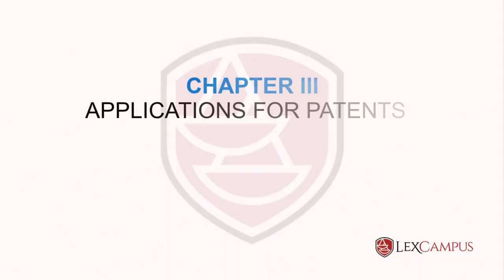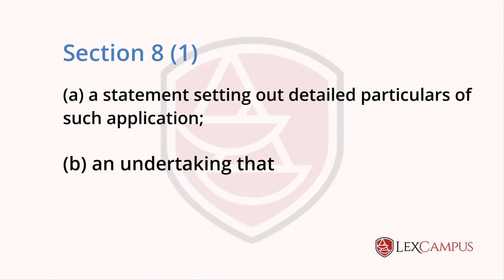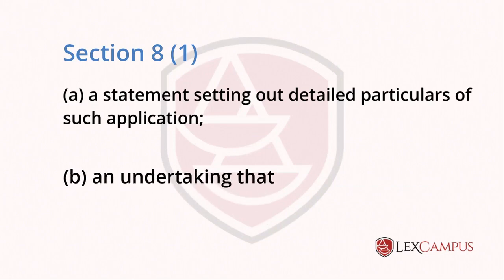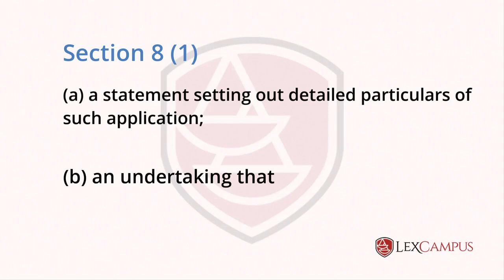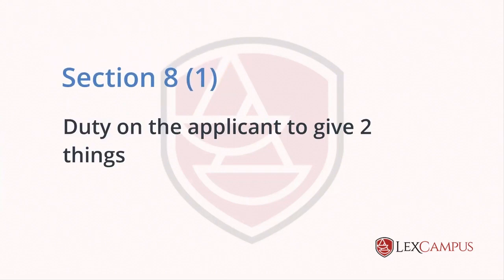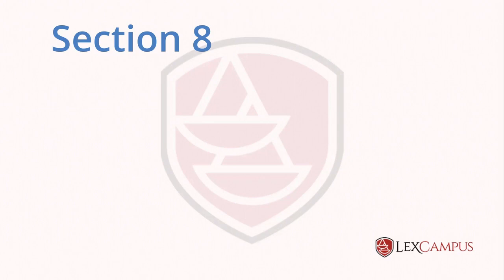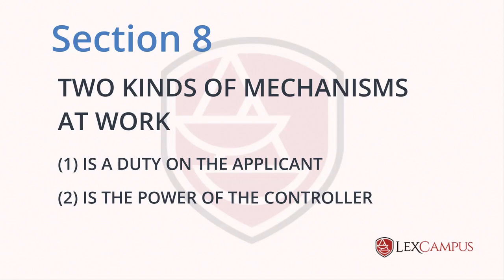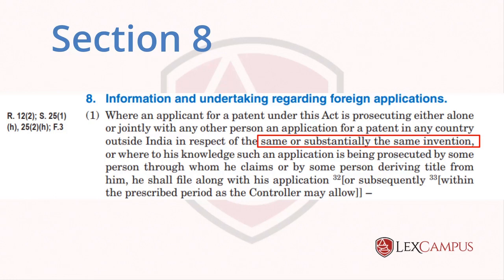Patent Agent Exam - Revision - Section 8 - Things to remember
Prof. Feroz Ali explains the things to remember in Section 8 of the Patents Act 1970. This is a revision lecture highlighting the important points. For a detailed explanation, check out our course made for students to ace the patent agent exam. To get a comprehensive understanding, watch the full lesson

Timestamps:
00:00 Section 8 - Things to remember
00:19 Section has 2 parts.
00:32 Section 8(1) - statement and undertaking.
00:52 The statement.
01:11 The undertaking.
02:17 Section 8(2) - Power of controller to ask for information.
03:22 Section 8 - Two kinds of mechanisms at work.
04:15 Section 8 (1) - same or substantially the same.

- Revise the lessons with our YouTube live sessions
- Test your proficiency with our quizzes and Mock question papers on LexCampus.

Join us Live on YouTube with Prof. Feroz Ali and prepare for the Patent Agent Exam 2022. We go live with short notice.

For starting your Patents career on a solid foundation, check out our proven courses
For the complete patent law course for patent agent exam

For a copy of the Patents Act 1970 in bi-colour version with cross-references to other provisions of the Act, Rules and Forms – 2022 Edition – Fully updated with Patent Amendments 2021, please NOTE: (For LexCampus members only).

We have a forum where almost all of your questions relating to patents and the patent agent exam are already answered, if you do not find answer to your questions please post in your question in the forum and one of our team members will answer it for you.